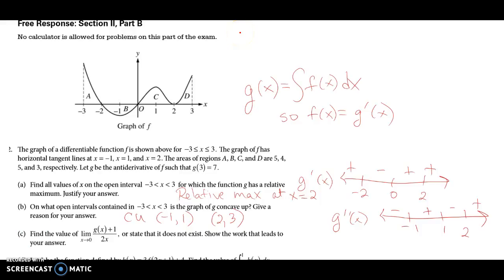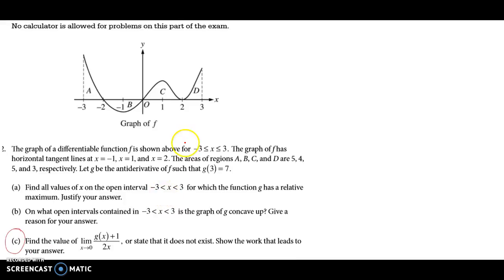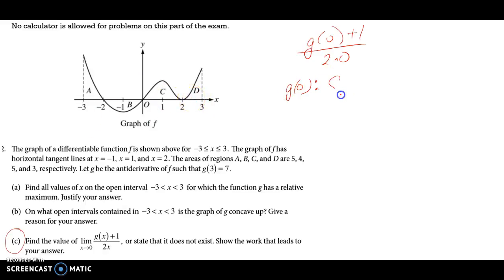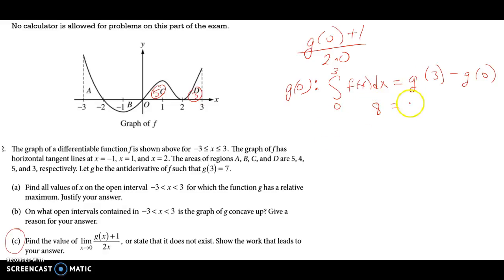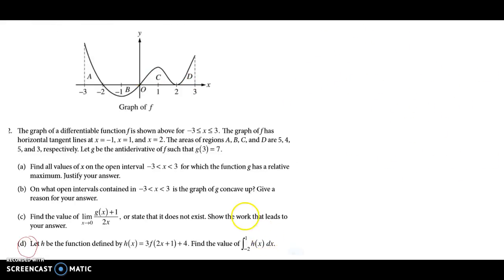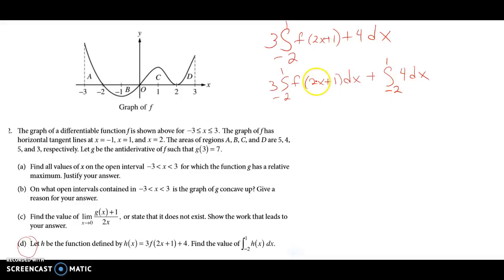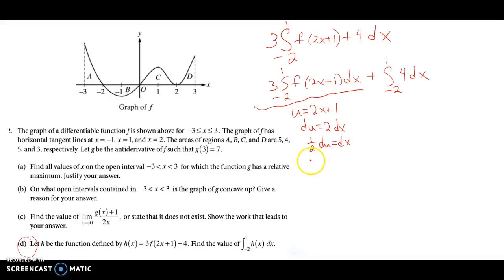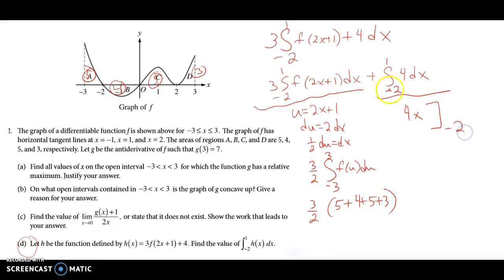sample ap free response section II part B